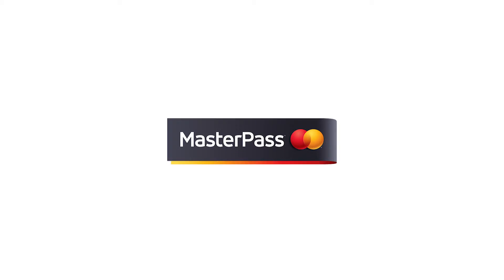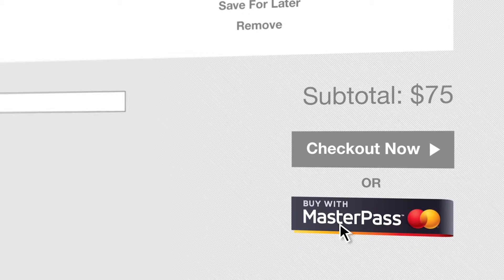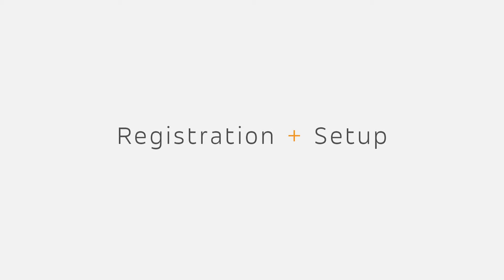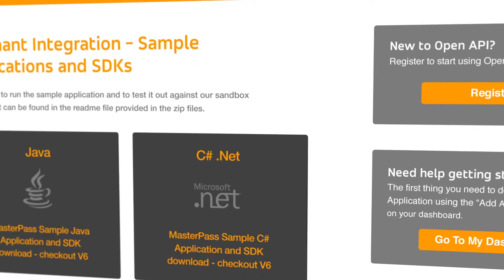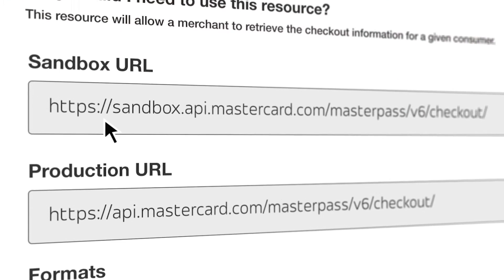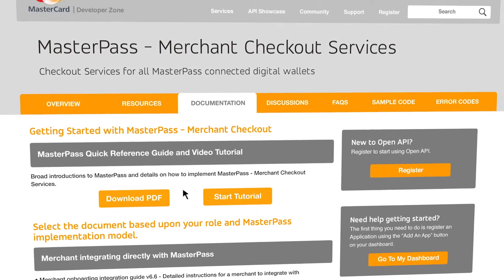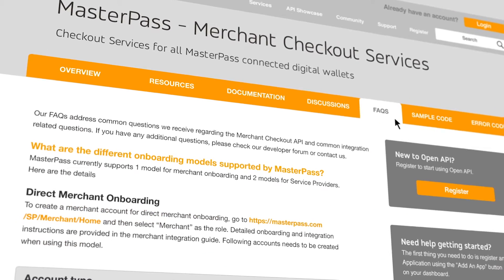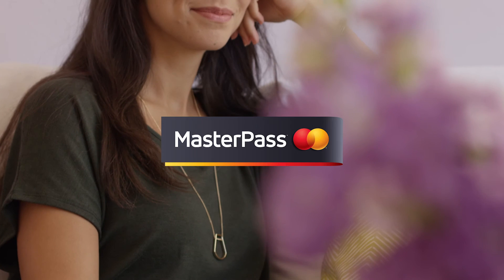Video 2 RC001 1